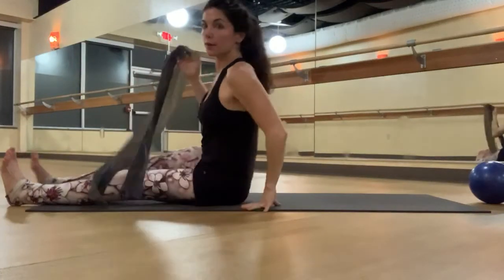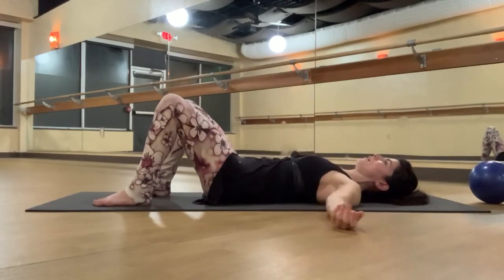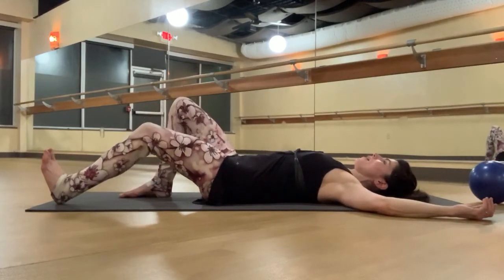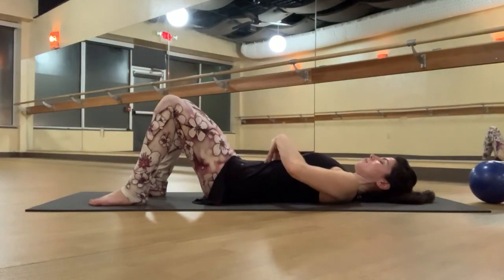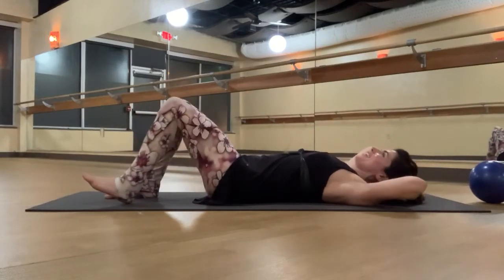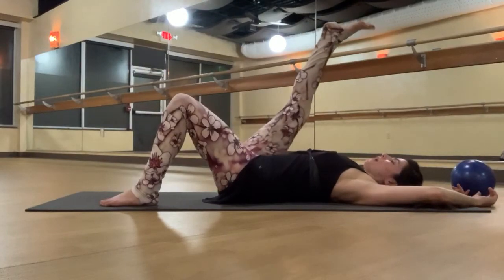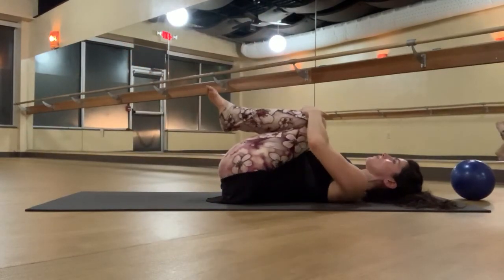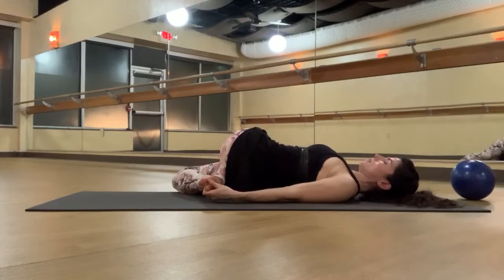Breath and Core (Gentle/Moderate, Sequence 1)